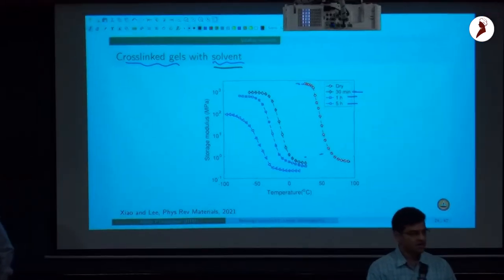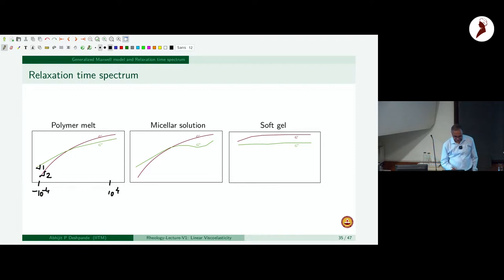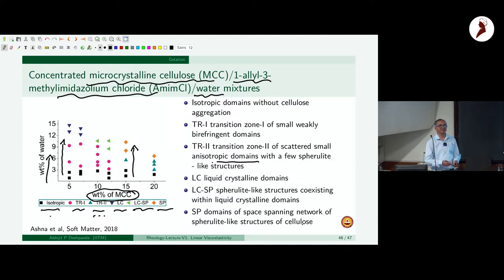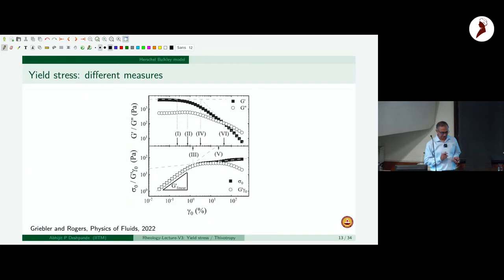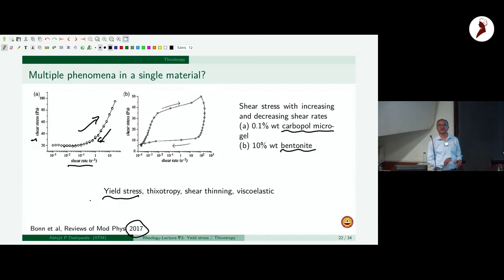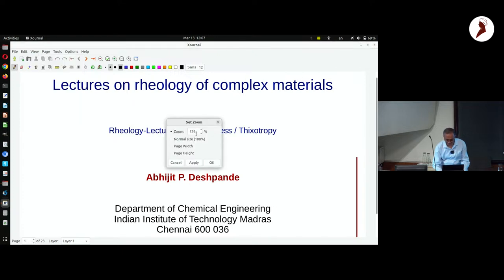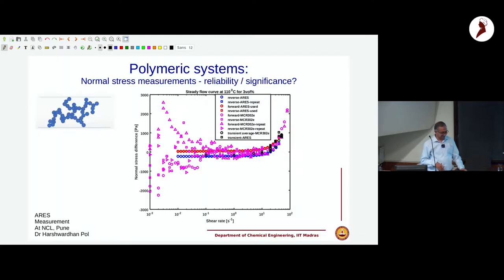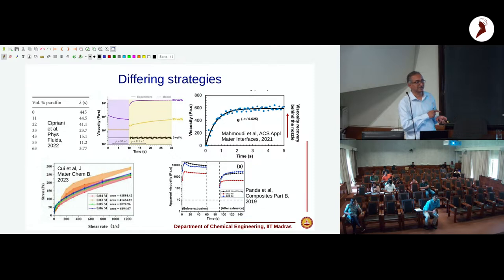Lectures in rheology of complex materials | Talk by Prof. Abhijit P Deshpande, IIT Madras| Lecture 3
Second set of lectures in the series of “Vignyana Patashala”